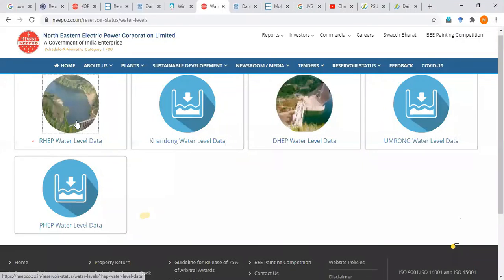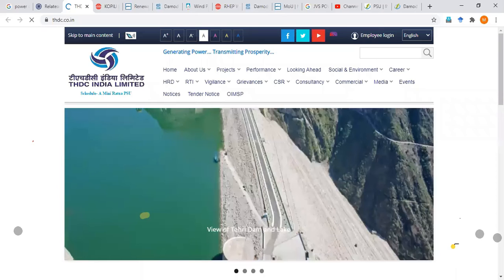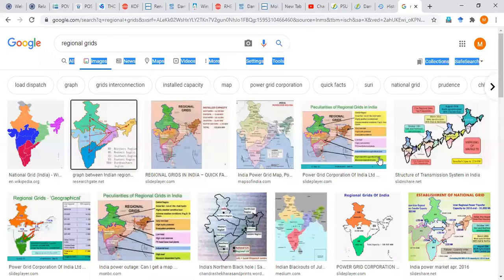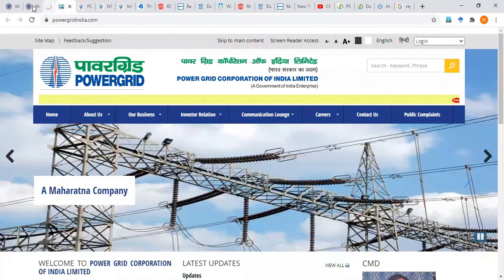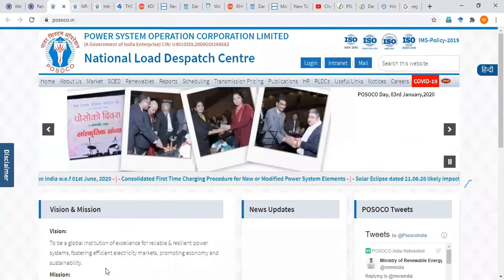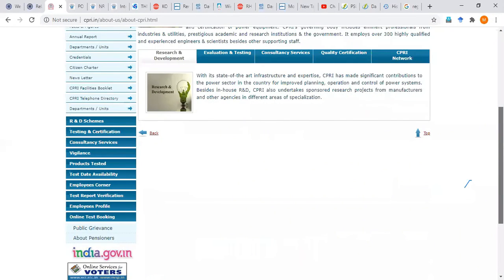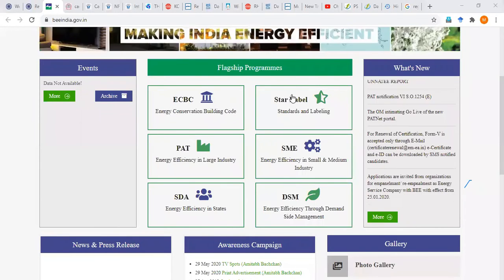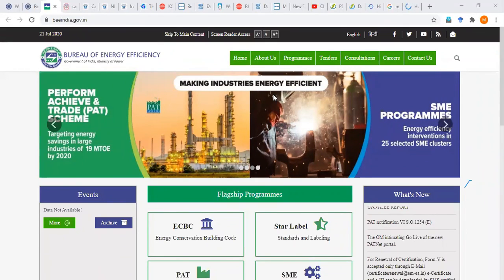Power Plant Engineering Online Lecture 3